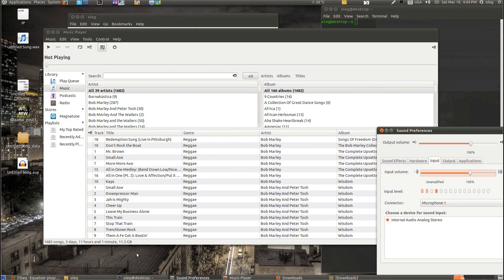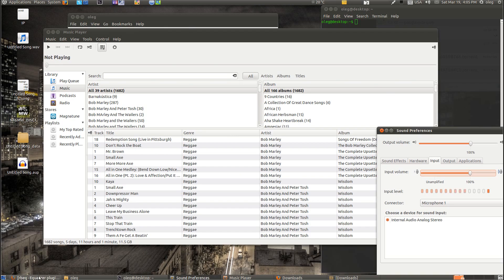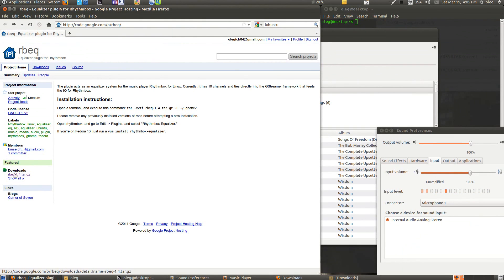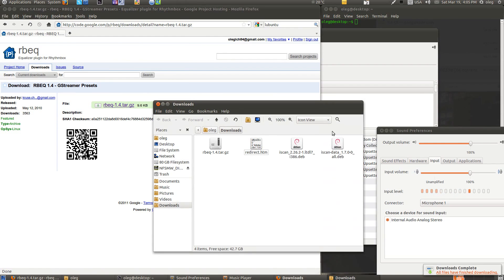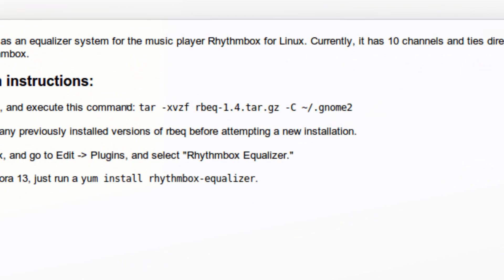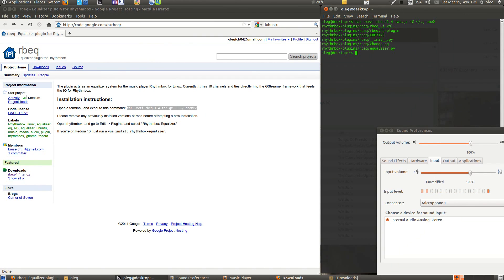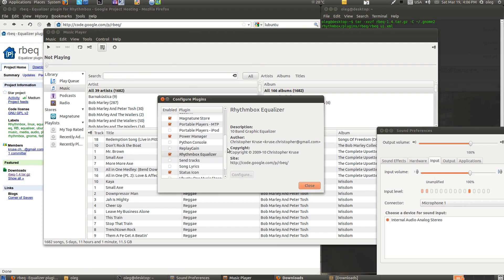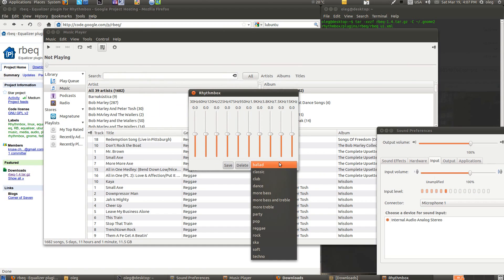EQUALIZER for Rhythmbox !!! Ubuntu / Mint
In this video i show how to install an equalizer for Rhythmbox music player in Ubuntu.
, click on "rbeq-1.4.tar.gz" to download the latest version. Save it to your HOME directory and run " tar -xvzf rbeq-1.4.tar.gz -C ~/.gnome2 " in your terminal then hit enter to extract.
Open rhythmbox and go to Edit/Plugins. Mark the "rhythmbox equalizer" box. Now u have it under Tools/Set equalizer.
Thanks to RBEQ project maintainers!